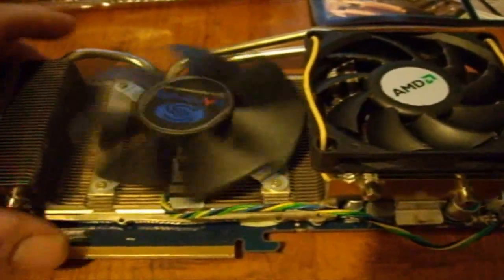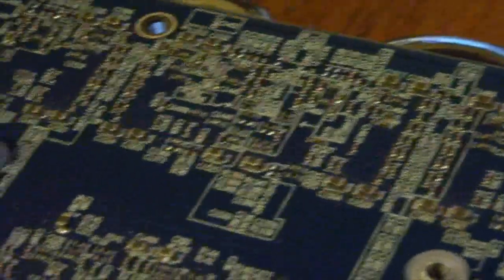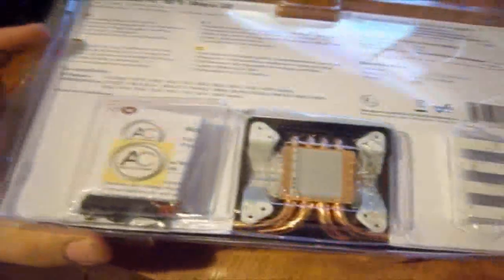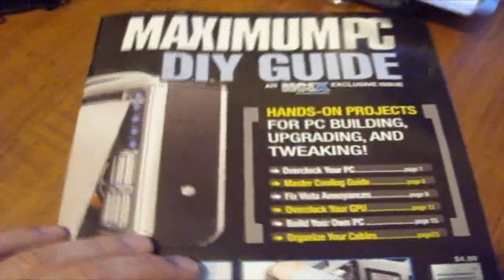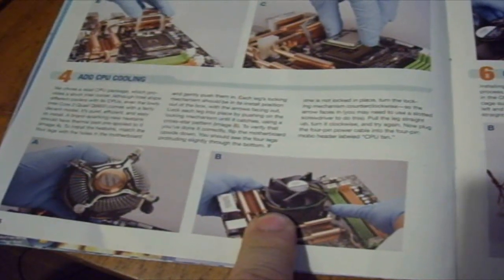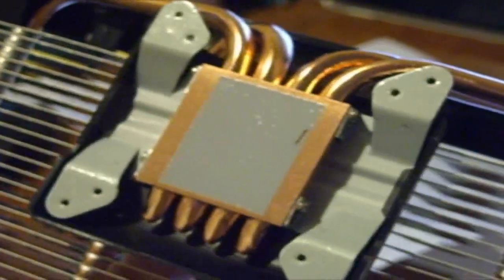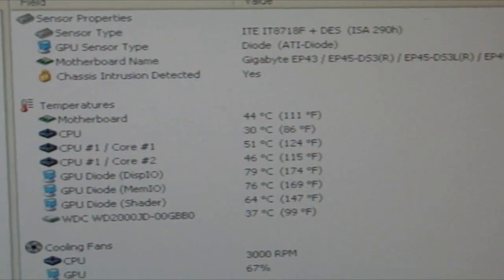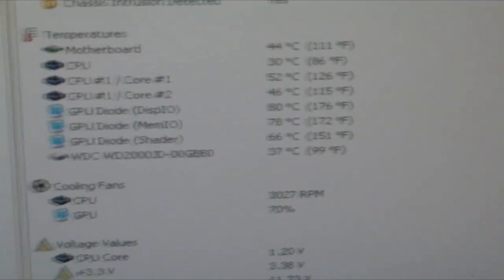Arctic Cooling Accelero S1 Rev 2 GPU Cooler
nothing much to say, all explained in video, but in short, friend's gpu cooler is bad so we had to replace it and we bought a budget gpu cooler.